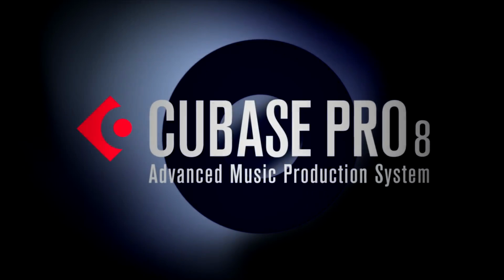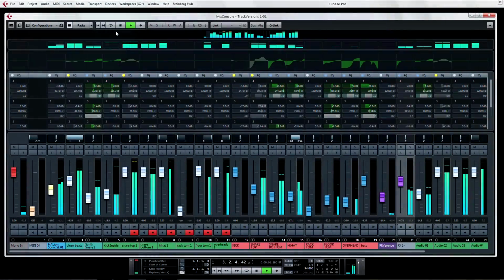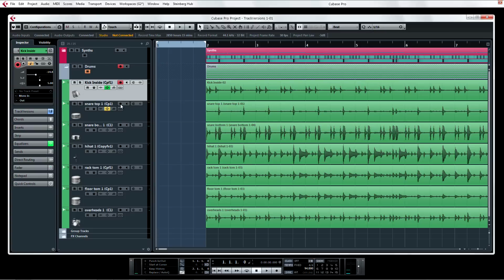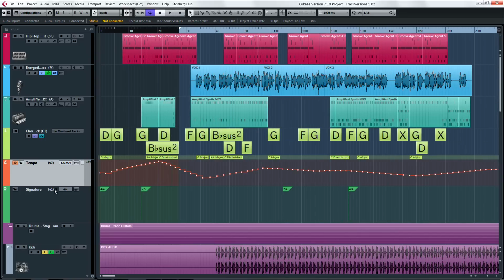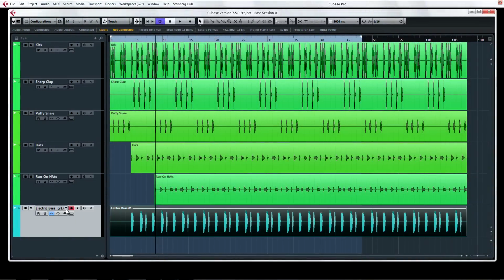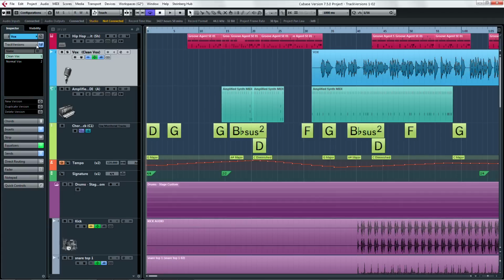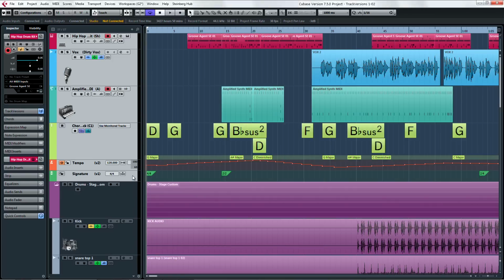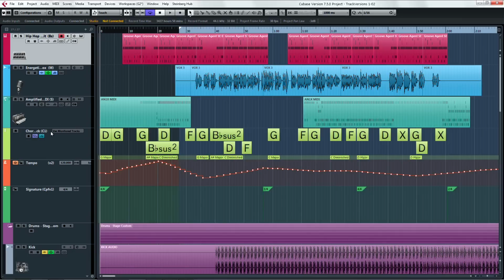TrackVersions | Advanced Features in Cubase Pro 8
With the introduction of TrackVersions, Cubase Pro 8 unlocks brand-new project management possibilities, allowing you to create and capture multiple track versions. It’s time to take full control of your track list by learning how to manage large projects efficiently and clutter-free.